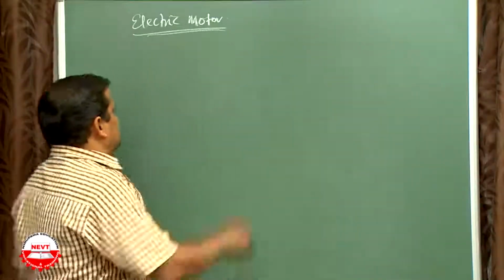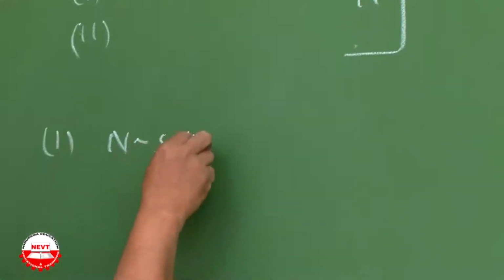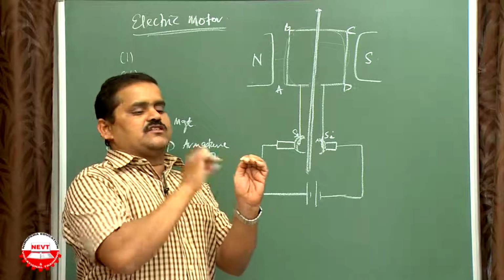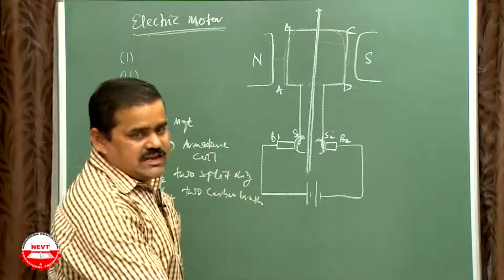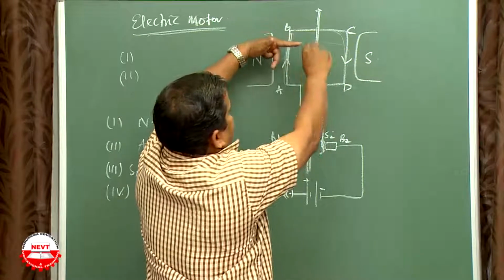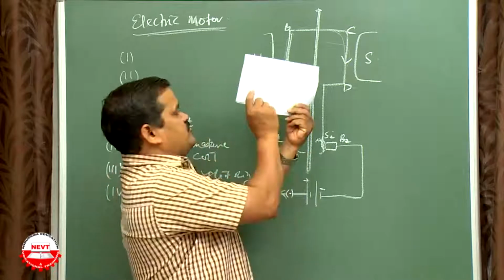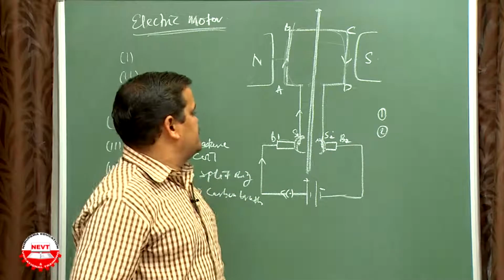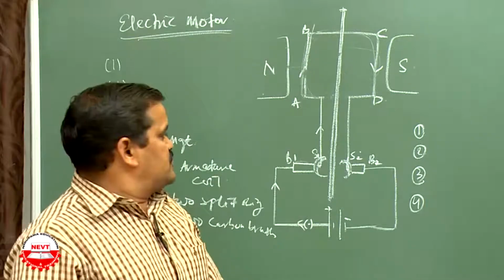magnetic effect of electric current class 10 | E | Electric Motor